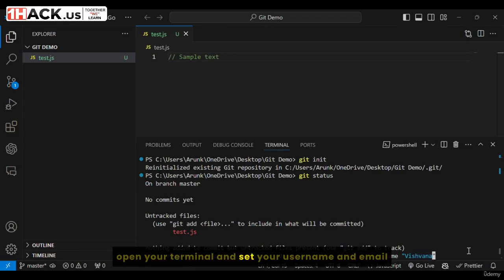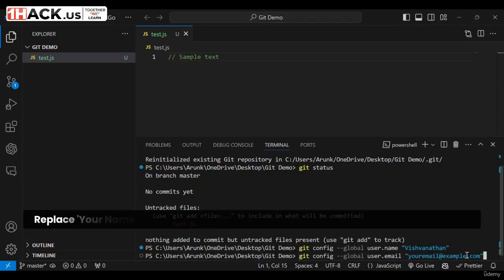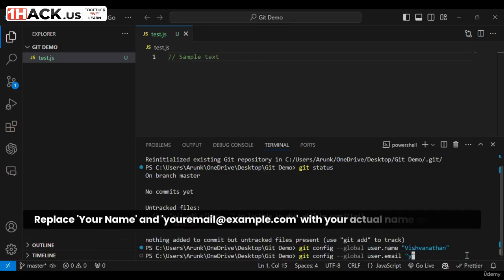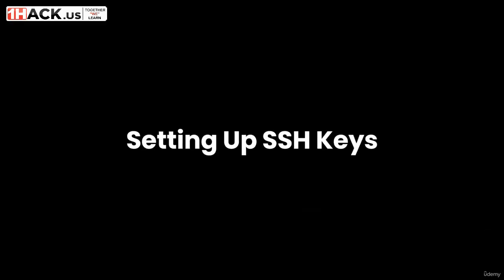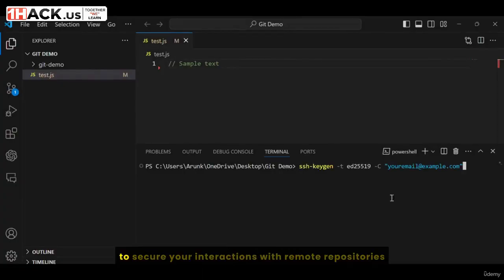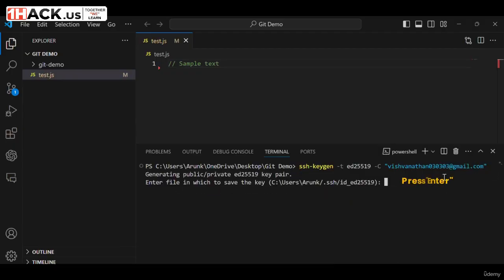007 Demo Setting Up Git s2pr onehack us